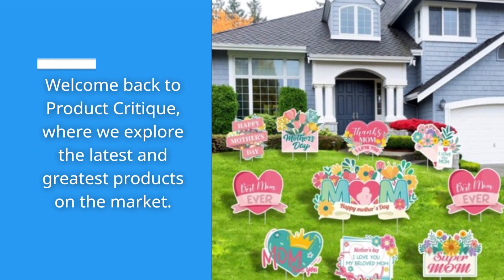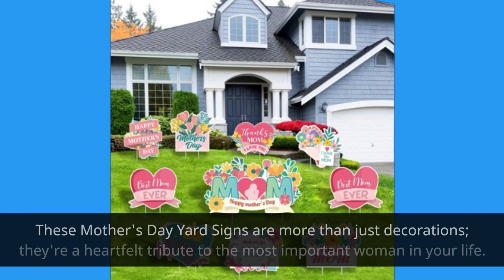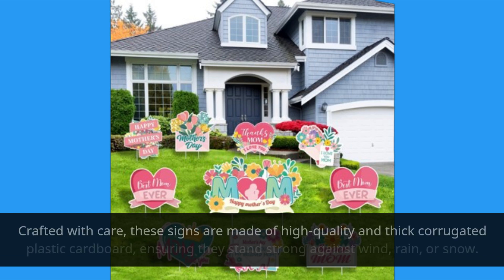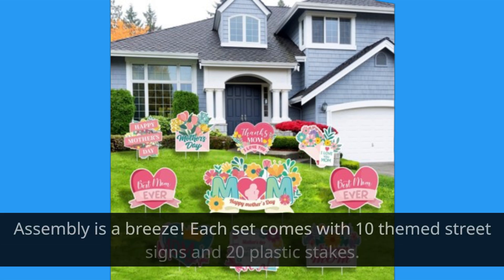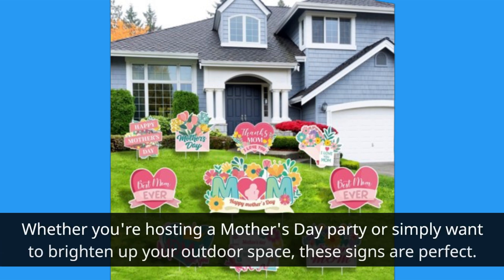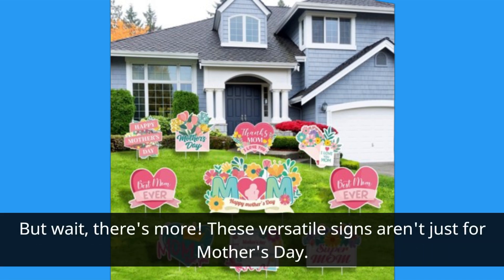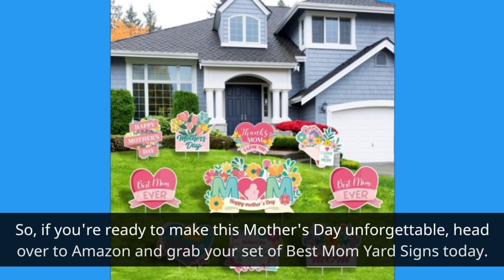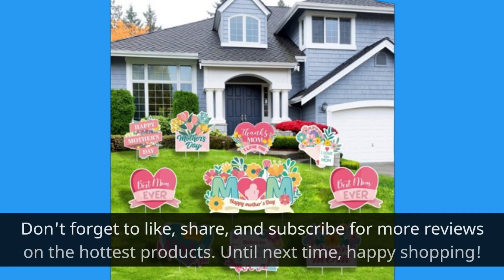🌷 HOMSHIAM Mother's Day Yard Signs with Stakes Best Mom Ever Party Supplies | Best Mom Yard Sign 🌷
Amazon Product Name : HOMSHIAM Mother's Day Yard Signs with Stakes Best Mom Ever Thanks Mom Party Supplies

Welcome to our guide on the Best Mom Yard Sign! Show your appreciation for mom in a big way with the perfect yard sign that celebrates her on Mother's Day or any day of the year. In this video, we'll showcase the Best Mom Yard Sign options available, featuring durable materials, vibrant colors, and heartwarming designs. Say "thank you" to mom in a memorable way with the Best Mom Yard Sign proudly displayed in your yard or garden. Join us as we explore the variety of styles and customization options to help you find the perfect sign that reflects your love and gratitude. Don't miss out on the opportunity to make mom feel special – choose the Best Mom Yard Sign today!